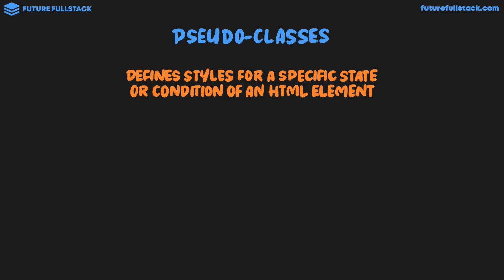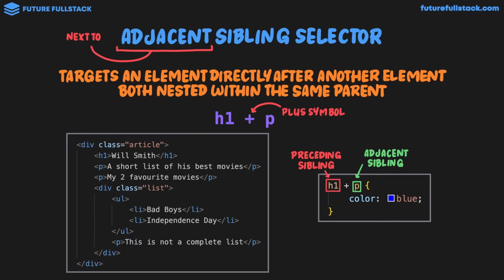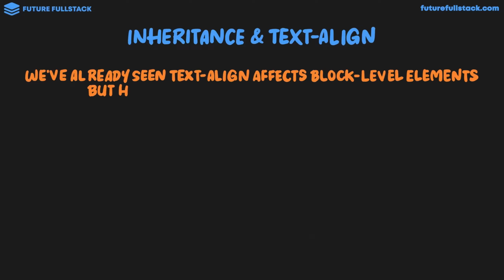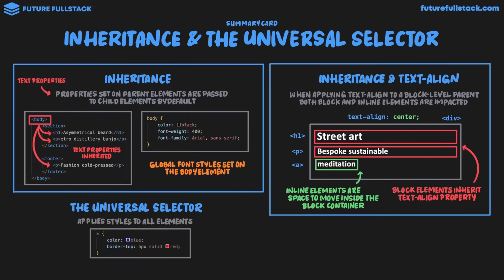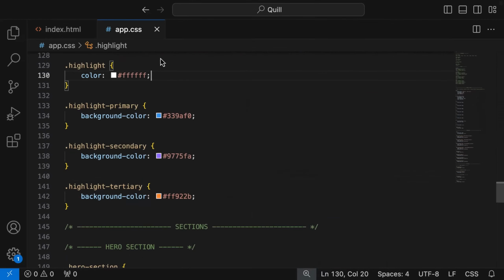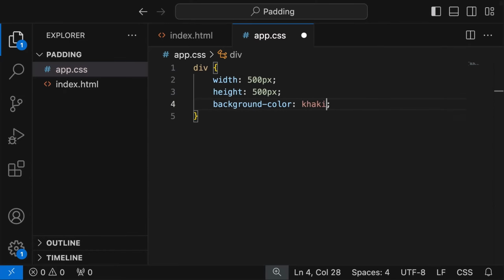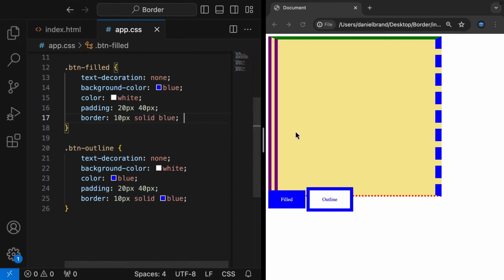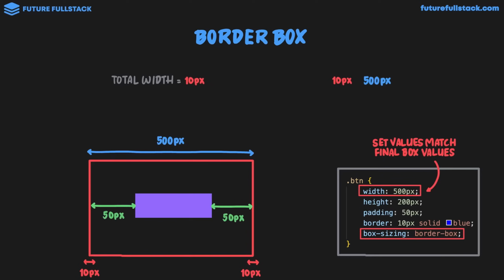css part 2 | course 1